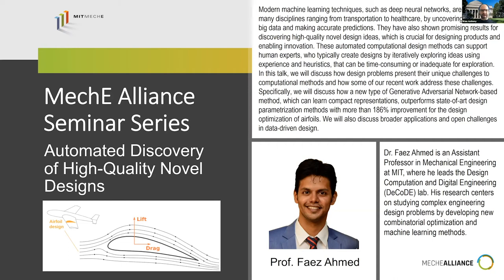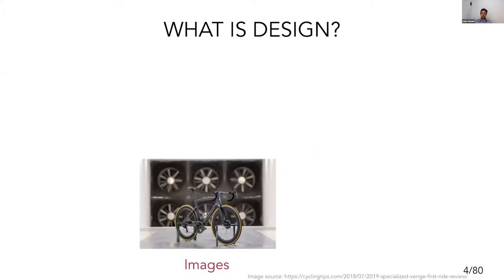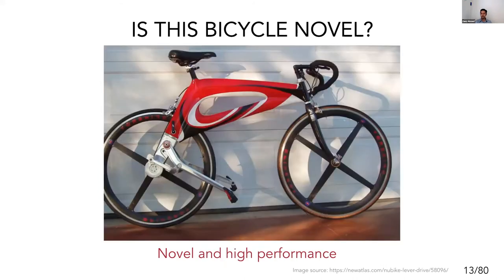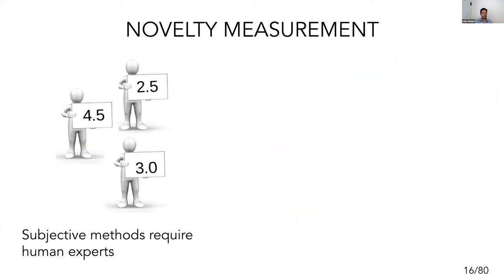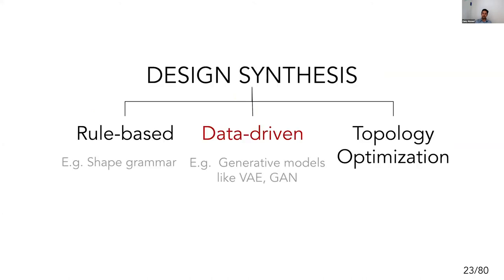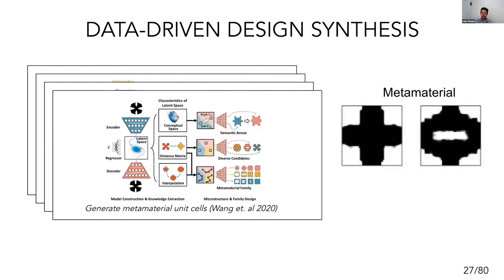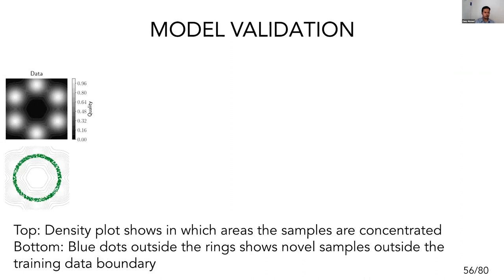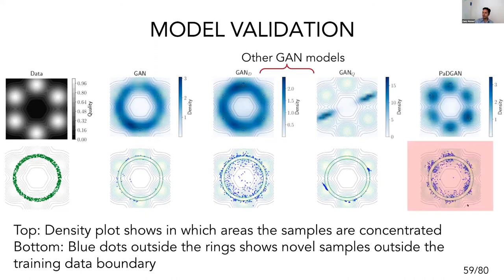Dr. Faez Ahmed: Automated Discovery of High-Quality Novel Designs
Title: Automated Discovery of High-Quality Novel Designs

Bio:
Dr. Faez Ahmed is an Assistant Professor in Mechanical Engineering at MIT, where he leads the Design Computation and Digital Engineering (DeCoDE) lab. His research centers on studying complex engineering design problems by developing new combinatorial optimization and machine learning methods. Before joining MIT, Faez was a Postdoctoral Fellow at Northwestern University and did his Ph.D. in Mechanical Engineering at the University of Maryland. He also worked in the railway industry in Australia, where he led efforts on developing data-driven predictive maintenance methods. His recent work has focused on creating the first provably-optimal algorithm for the diverse matching problem, proposing AI-driven synthesis methods to generate novel designs, and building computationally efficient ways for designing engineering material systems.

Abstract:

Modern machine learning techniques, such as deep neural networks, are transforming many disciplines ranging from transportation to healthcare, by uncovering patterns in big data and making accurate predictions. They have also shown promising results for discovering high-quality novel design ideas, which is crucial for designing products and enabling innovation. These automated computational design methods can support human experts, who typically create designs by iteratively exploring ideas using experience and heuristics, that can be time-consuming or inadequate for exploration. In this talk, we will discuss how design problems present their unique challenges to computational methods and how some of our recent work address these challenges. Specifically, we will discuss how a new type of Generative Adversarial Network-based method, which can learn compact representations, outperforms state-of-art design parametrization methods with more than 186% improvement for the design optimization of airfoils. We will also discuss broader applications and open challenges in data-driven design.